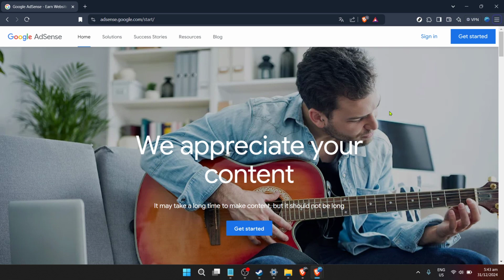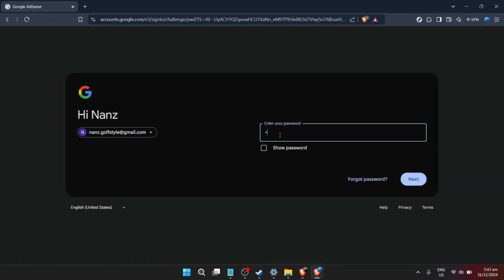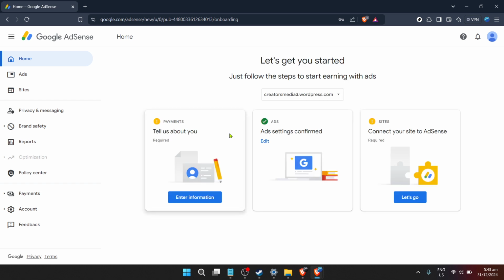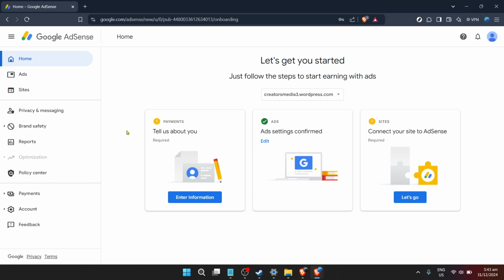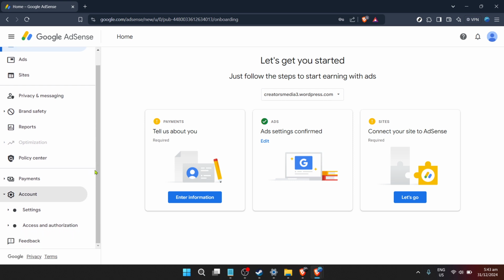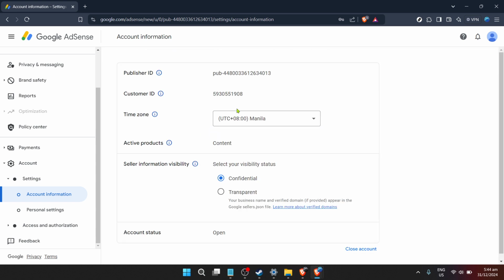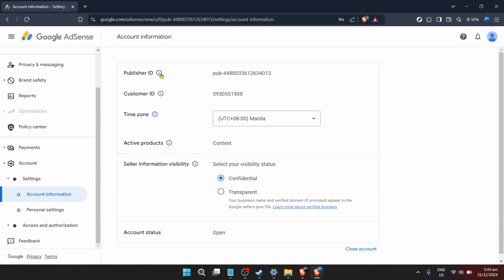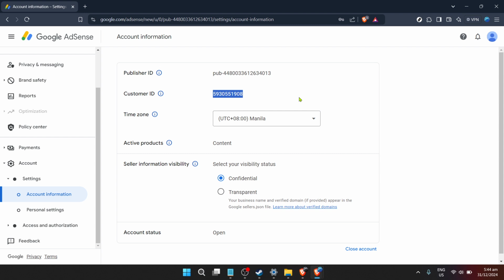How to Find Google Adsense Customer Id (Full 2024 Guide)